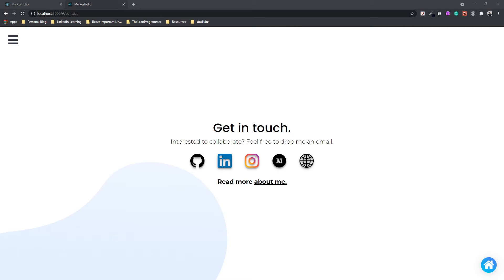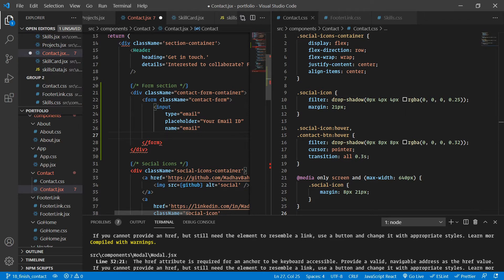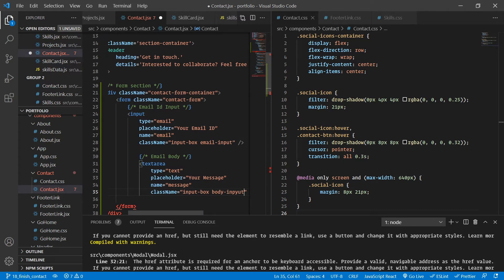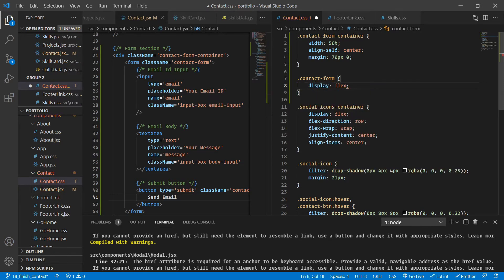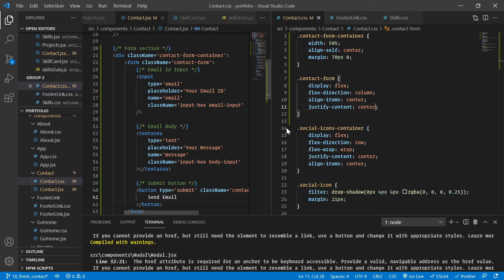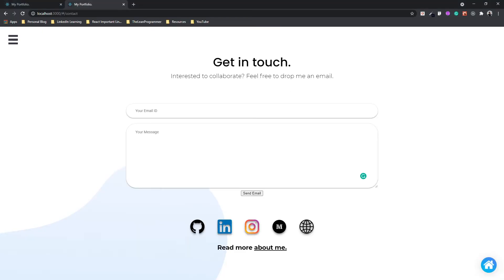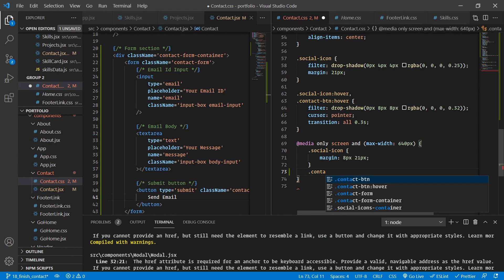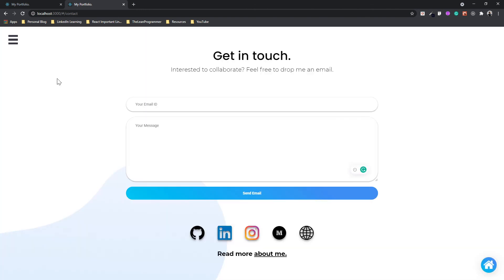React Mega Tutorial - Project 4, Part 18 | Completing the contact me page